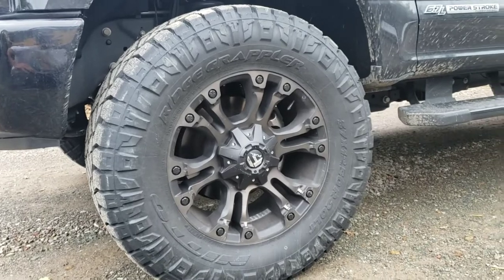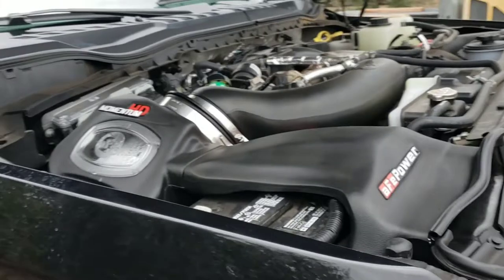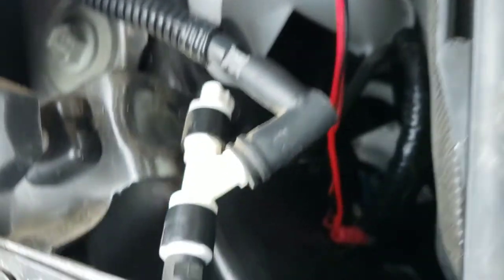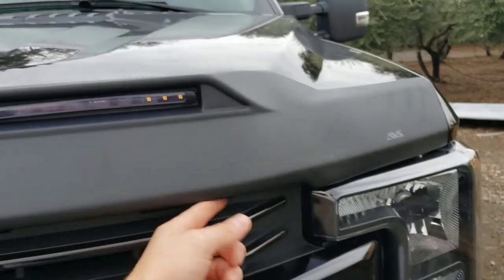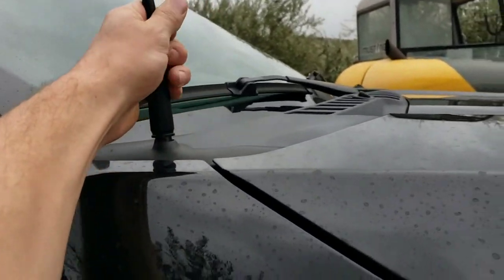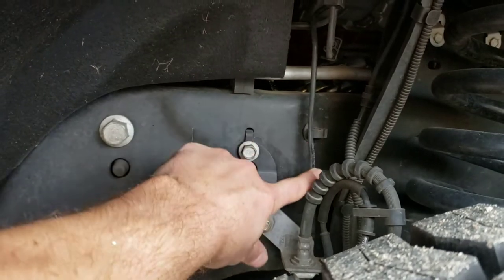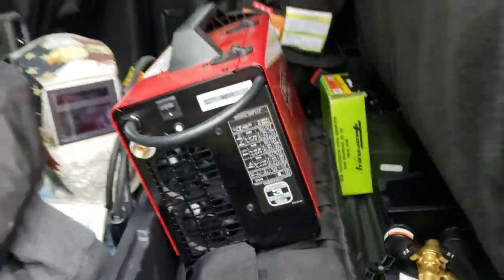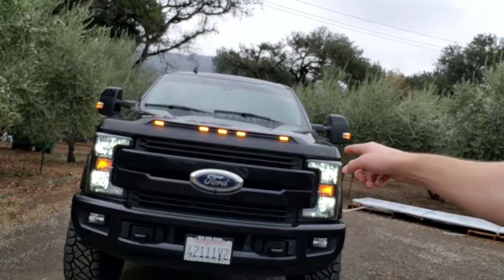2019 Ford F250 Lariat Sport ESSENTIAL UPGRADES!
2019 F250 Superduty Lariat short review of some upgrades and general thoughts on the truck itself. Afe intake,ready lift leveling kit, bilstein shocks, nitto ridge grapplers, fuel vapor wheels, tinted windows

Solid Fold 2.0 Toolbox Hard Folding Truck Bed Cover | Extang

Weather Guard 123501 Aluminum Saddle Box

Auto Ventshade 753135 Aeroskin LightShield for 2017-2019 Ford Super Duty

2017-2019 F250 & F350 aFe Momentum HD Pro DRY S Cold Air Intake System 51-73006

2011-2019 F250 & F350 4WD ReadyLIFT 2.5" Front Leveling Kit w/ Bilstein Shocks 46-2727

actual wheels here

Fuel Vapor 20x10 -18mm with Nitto Ridge Grappler 37x12.50R20LT | D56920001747 & 217030 | Custom Offsets